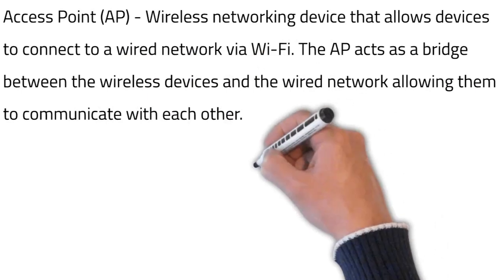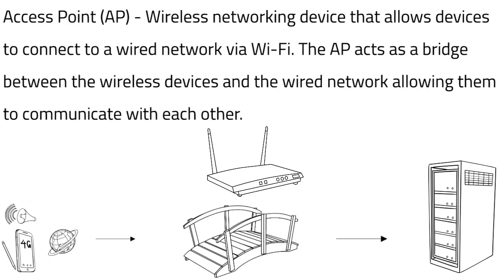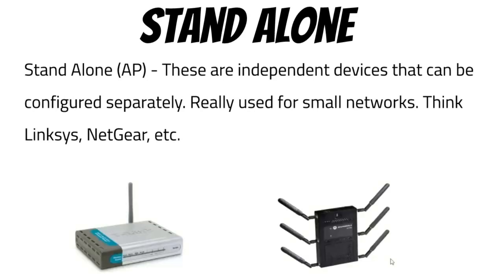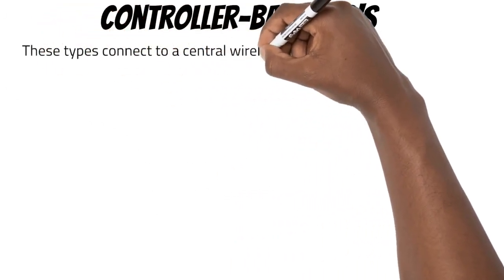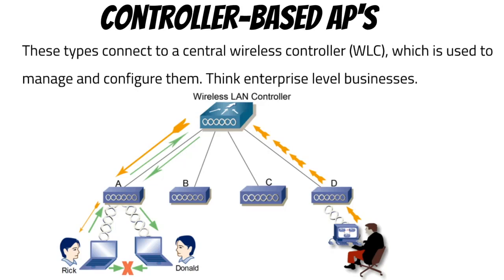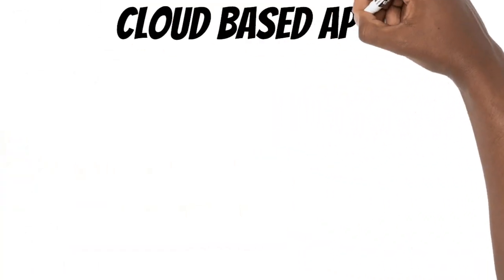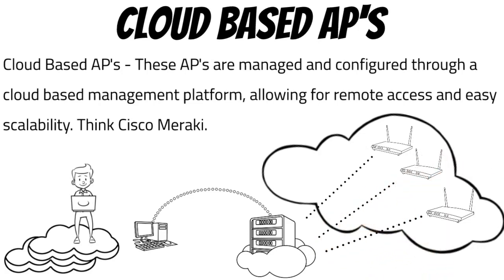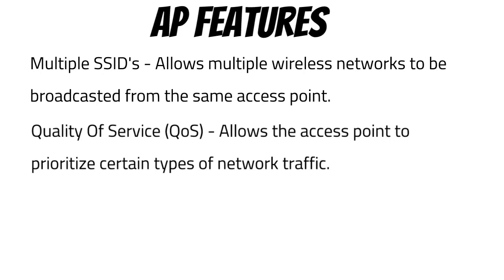Ep#5 "ccna Exam Prep: Brief Overview of APs for Beginners"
🥷🏽If you're new to networking and preparing for the ccna exam, understanding Access Points (APs) is essential. In this video, we'll go over what aps are, how they work, and some key features you need to know. We'll cover topics like types of APs, the role of the AP, and more to help you get a solid foundation in wireless networking.

Also, check out a write-up I did on the "Evil Twin AP" attack (link posted below). This article explains the attack and the serious threat it has on wireless networks and why you should be aware of it.